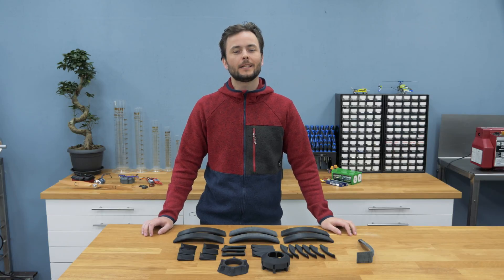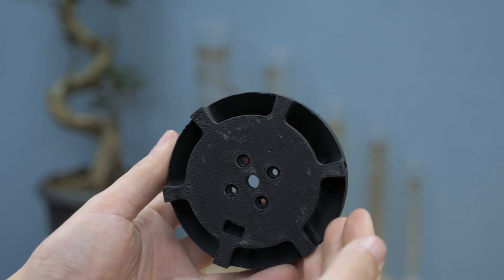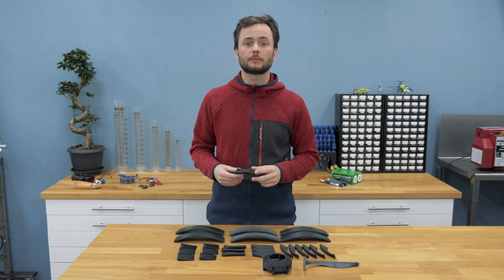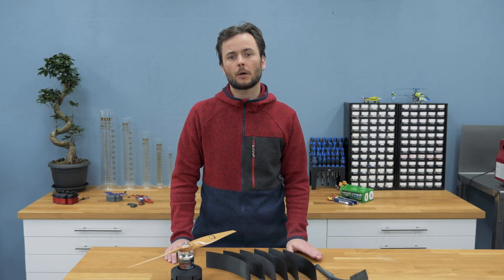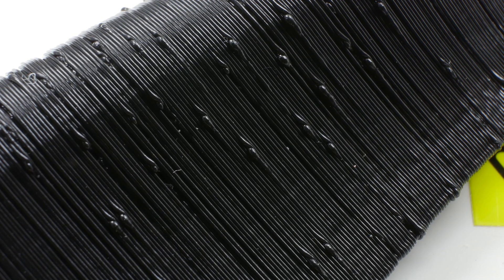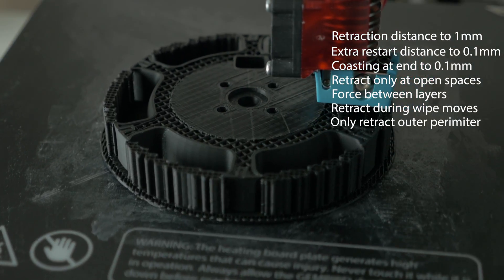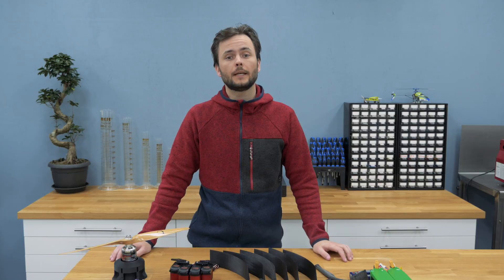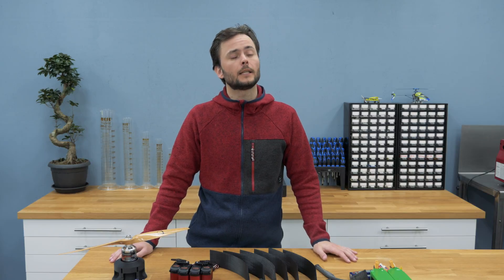Paradrone Buildvlog #2 3D printing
In this second episode I will talk about the parts that I had to print for the projects and the challenges I encountered along the way.

First time with a teleprompter, it works well but I do need to adjust my stance a bit (too static) well that is how we learn!